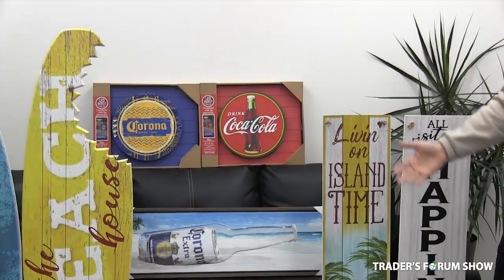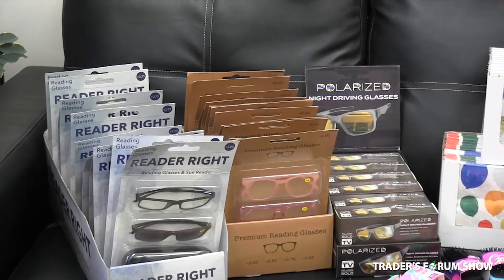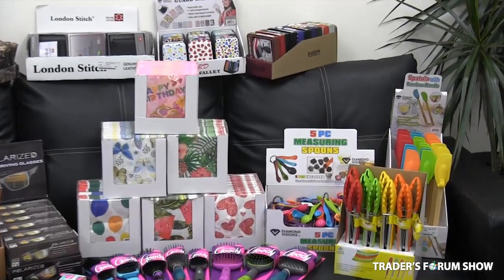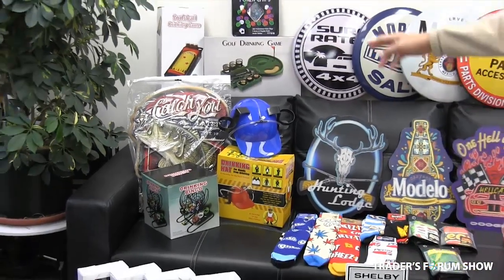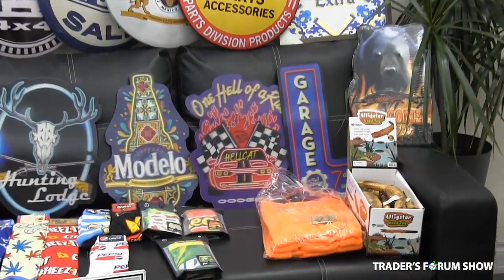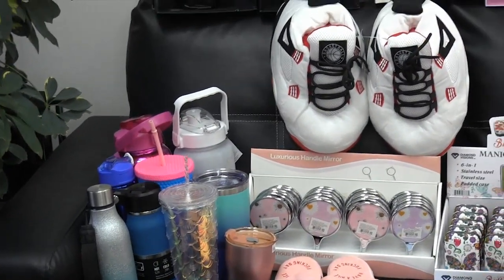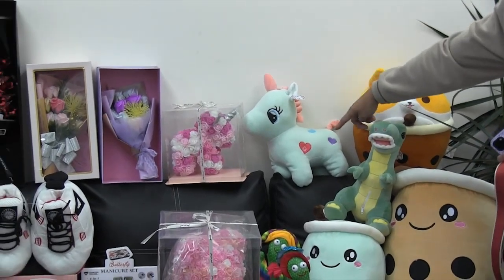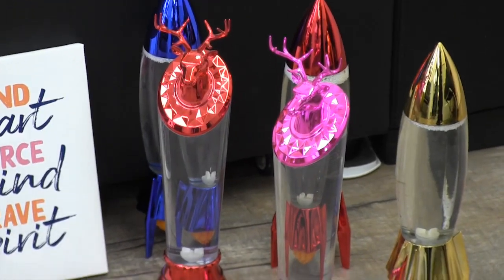Chantia Sales at the Trader's Forum Show in January - April 2024